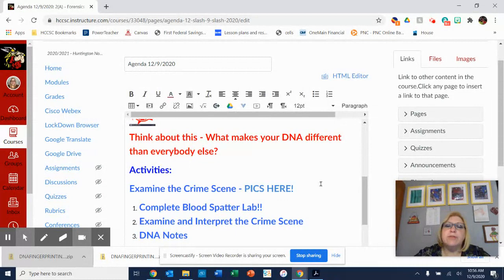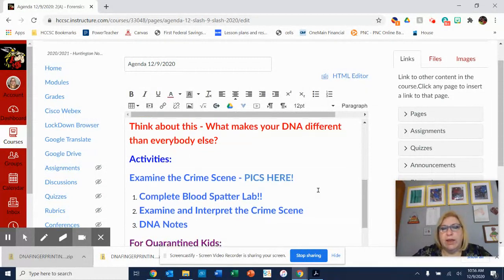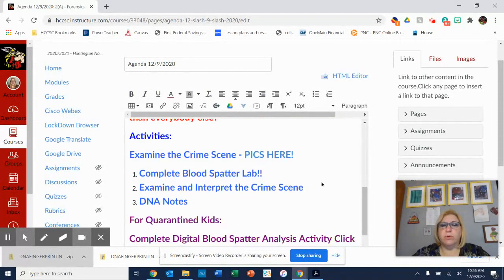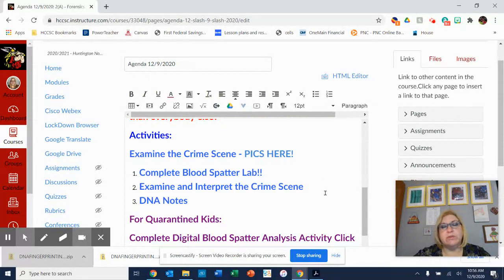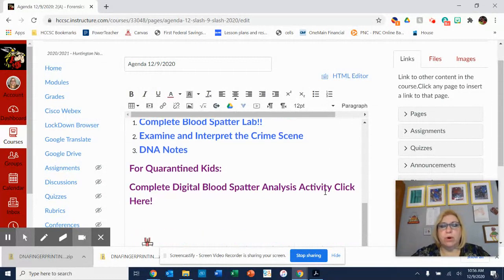Forensics: Dec 9, 2020 10:59 AM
Class activities including blood spatter and DNA.